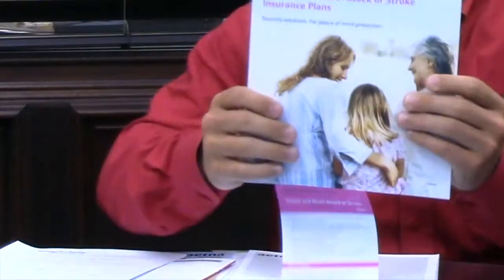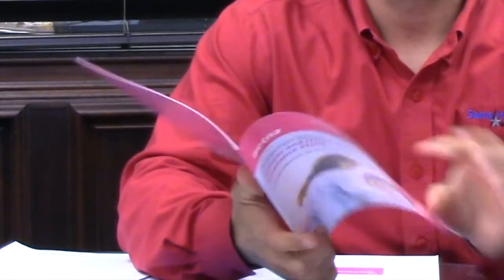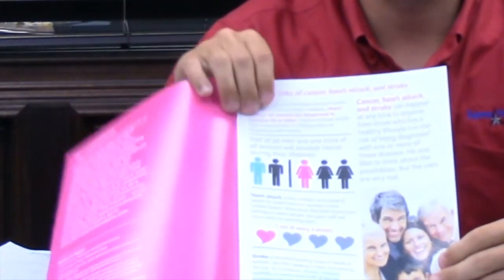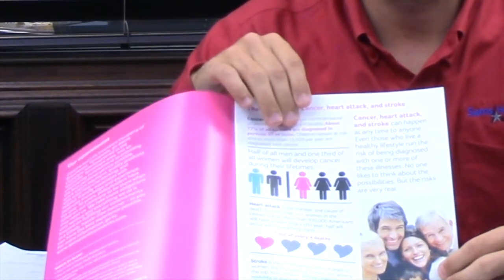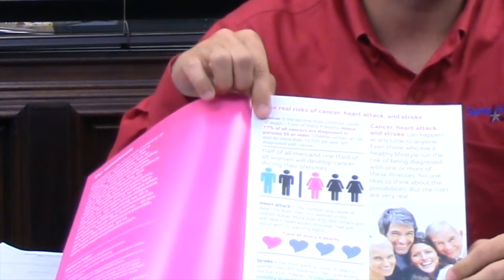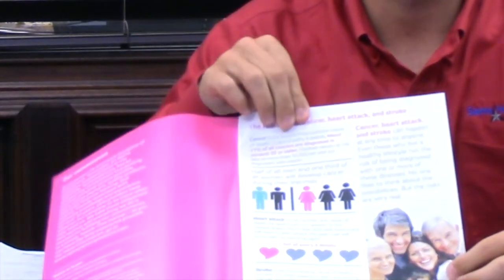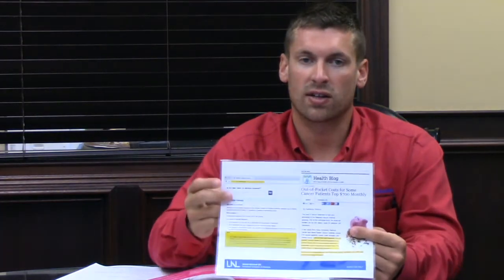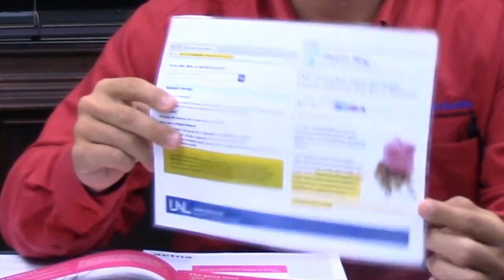Packaging Cancer Insurance with a Medicare Supplement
Chase Gruening explains how he packages a cancer plan with a Med Supp.

FOR AGENT USE ONLY